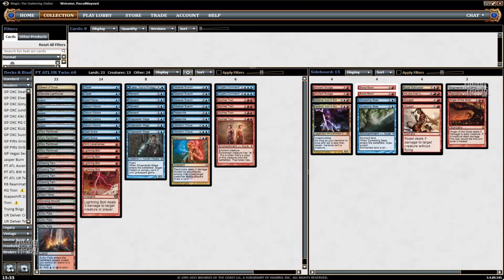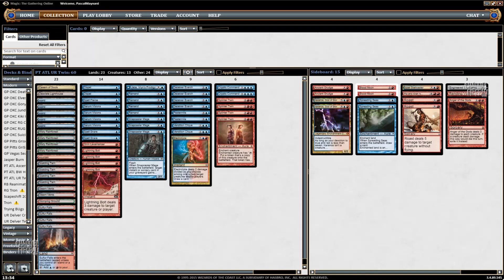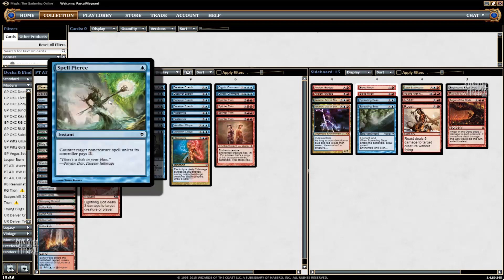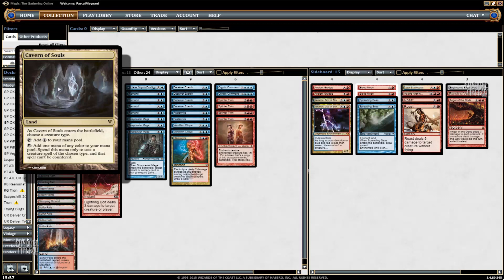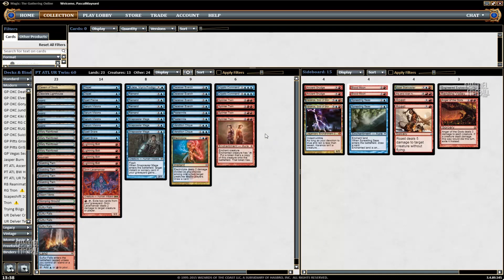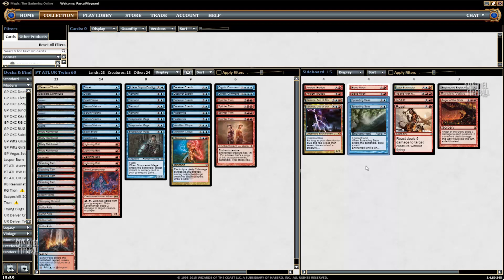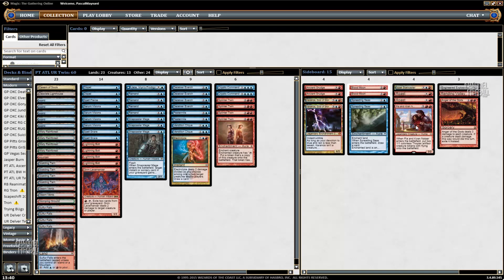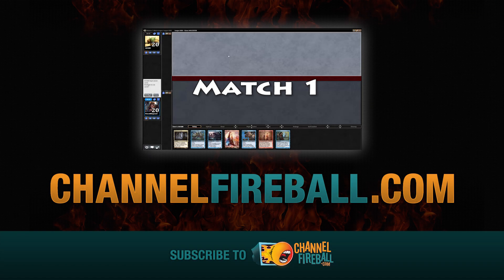Channel PMayne - Modern UR Twin (Deck Tech)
Pascal Maynard follows up his series on UR Twin with a few matches in a Modern league!